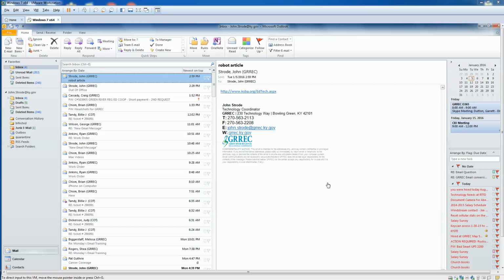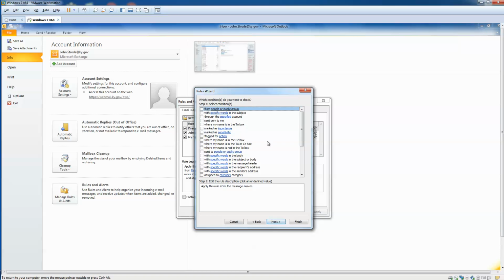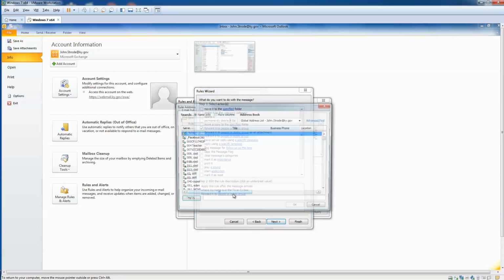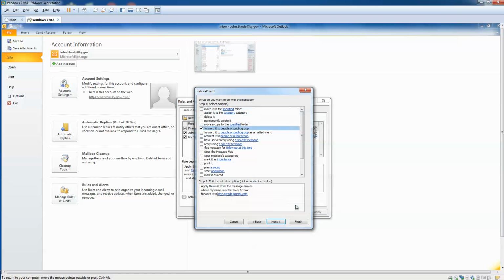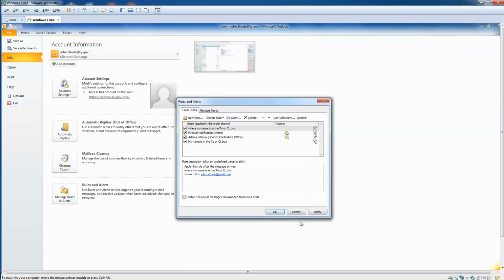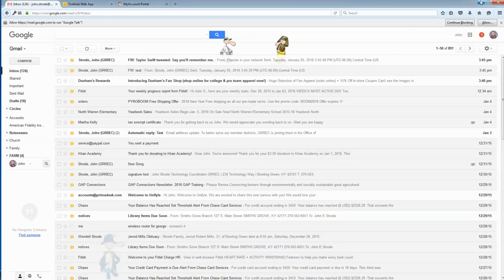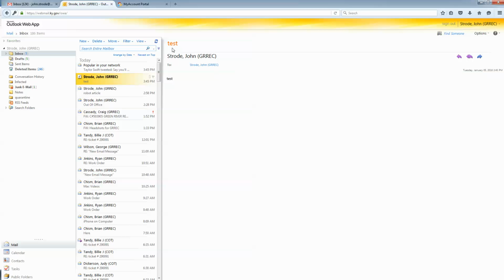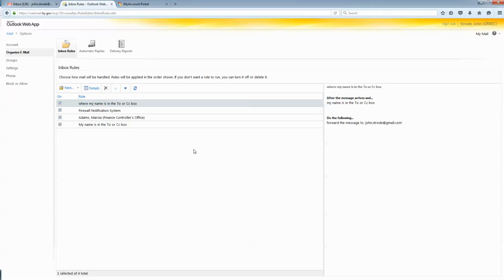Outlook 2010 - Setup Forwarding Rule in - Windows 7